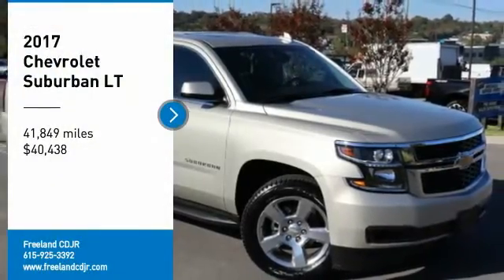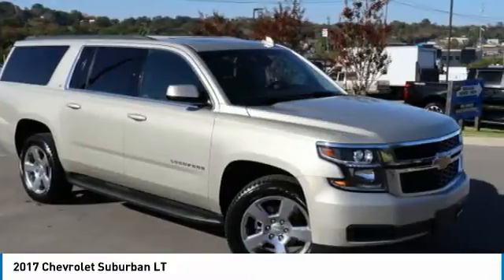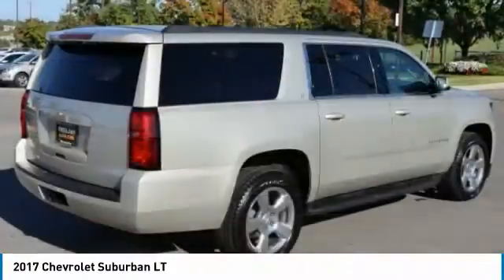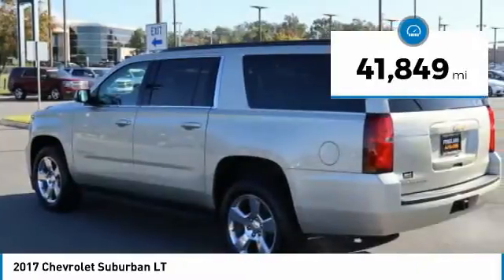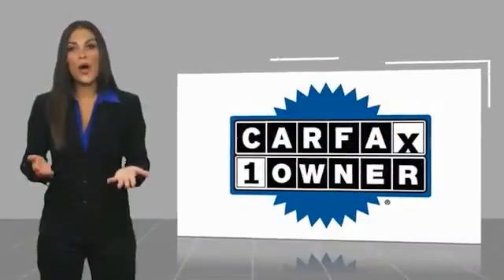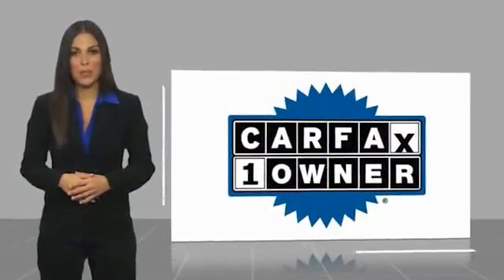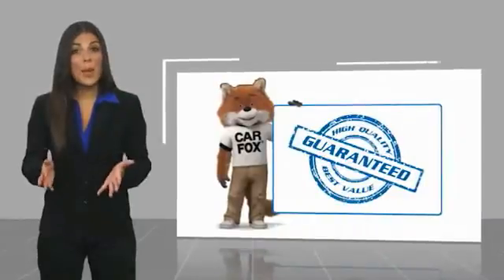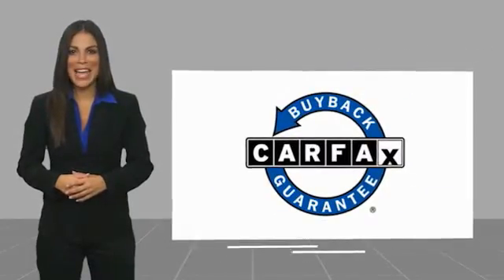2017 Chevrolet Suburban LL158446A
2017 Chevrolet Suburban LT

Freeland CDJR
5800 Crossings Blvd